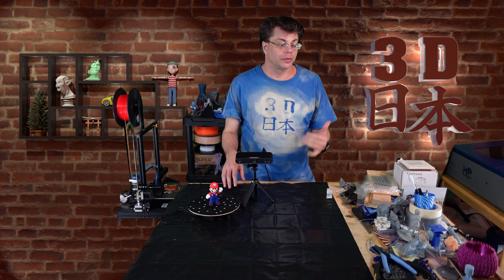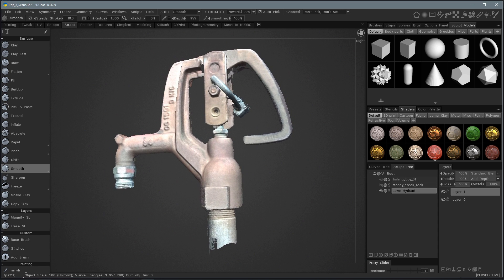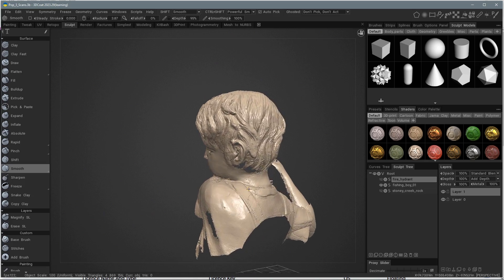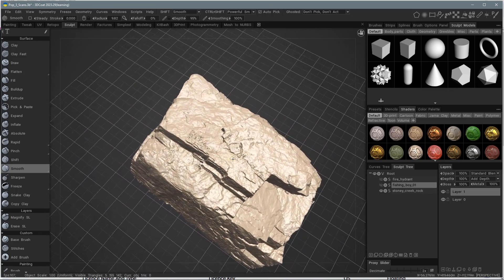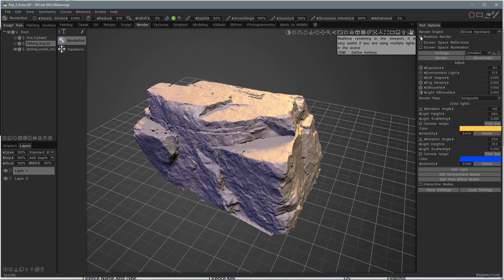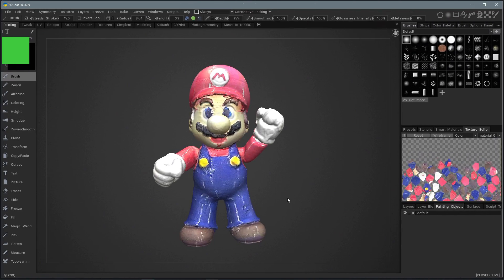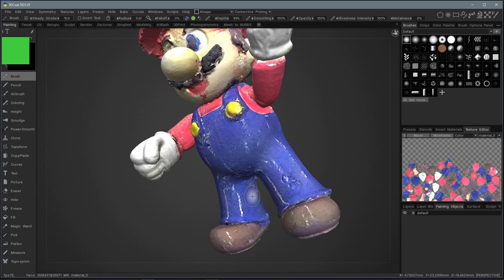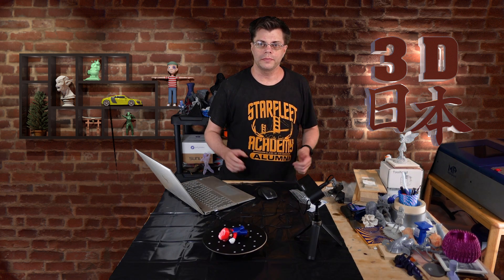3D Scanning with the Revopoint Pop 3 3D Scanner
Revopoint kindly sent their Pop 3 3D scanner to review and this time I thought I'd scan things that you can find outdoors, out in the world using it's handheld mode and mobile phone app. The Pop 3 has a new feature that will let you scan full color, even in pitch black darkness. I also take a look at how to scan in desktop mode, while connected to a PC.

In this video we'll do an unboxing, setup, and how to. The Pop3 is great for reverse engineering, copying things like minis or shoes and then printing them. It has really fine accuracy and precision at 0.05mm. The decent sized working distance is 150mm - 400mm